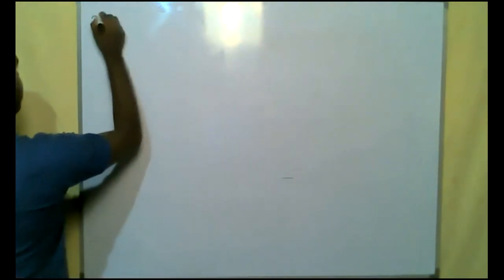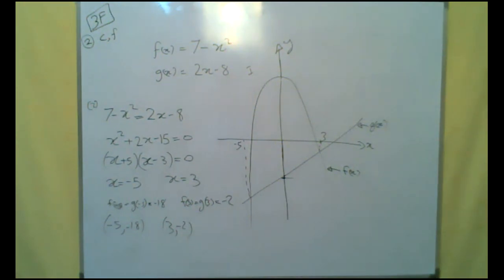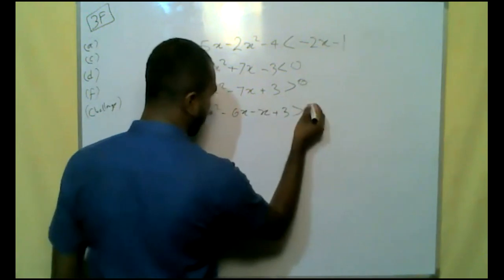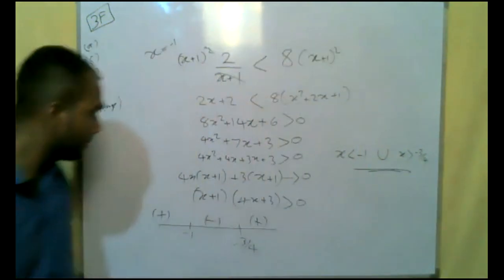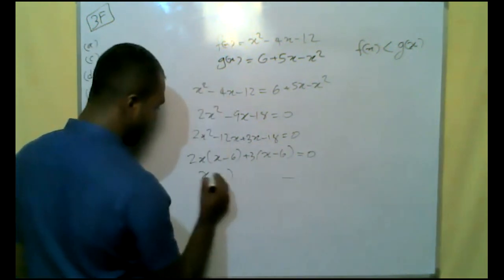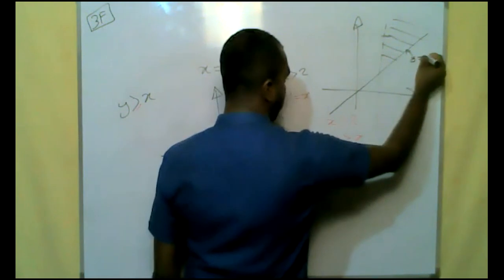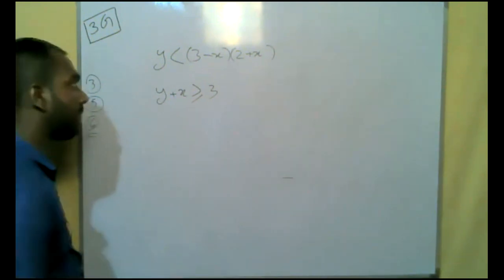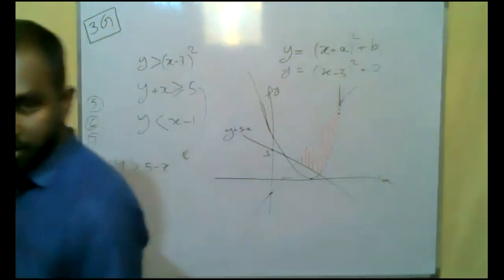IAS 2021-02-03 1200PM Pearson Edexcel International AS Level 3.7 Regions